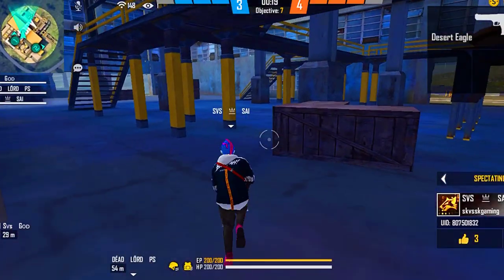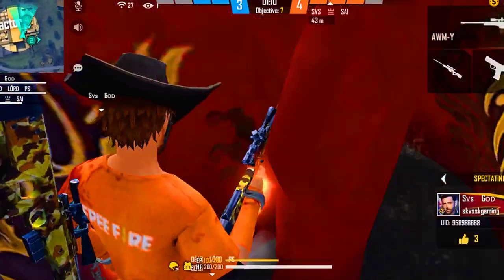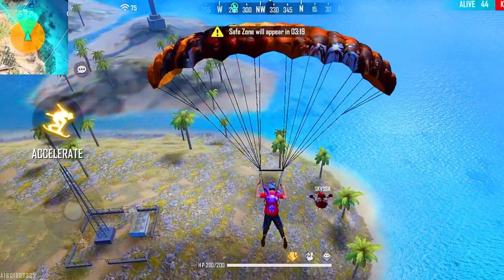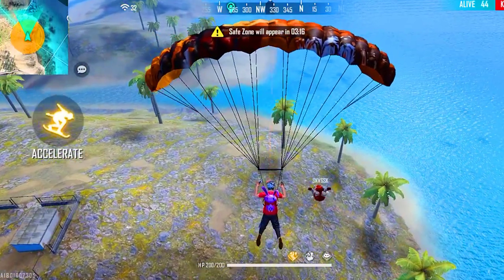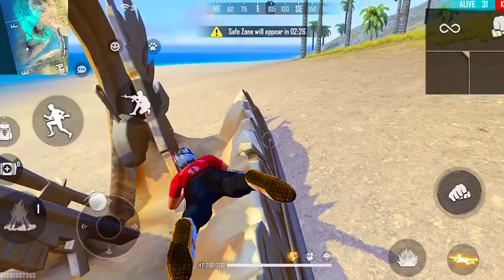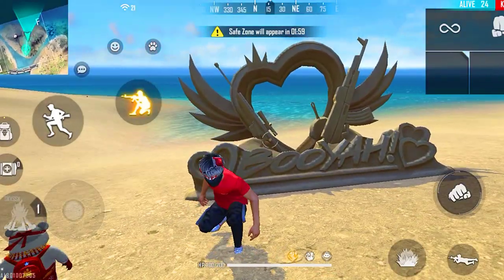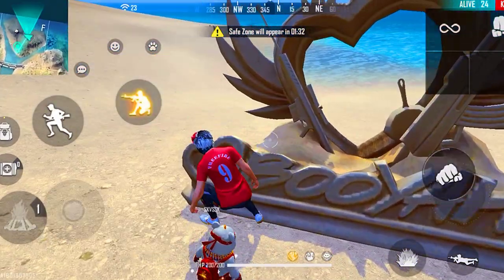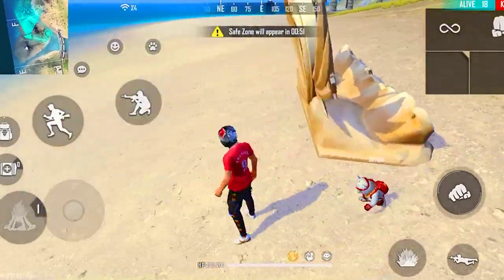FREE FIRE TOP 10 GLOO WALL SKINS ❤️ || SK VS SK GAMING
Alok Vs Diamond Clash Battle Who Will Win OverPowered GamePlay Garena Free Fire Pro Player From India Killing player With LOUD Volume Spy Like James Bond 007 Level Up to 62

✅FREE FIRE UID
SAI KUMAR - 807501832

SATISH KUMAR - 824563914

✨Free fire top countries
1. Garena free fire Indonesia
2. Garena free fire Brazil
3. Garena free fire India
4. Garena free fire Singapore
5. Garena free fire Thailand

1. No spam,self promotion or promoting others
2. No racism profanity treat everyone humbly
3. No trash talking for other YouTubers / streamers
4. No discussion on politics
5. Respect moderators
6. Do not ask why got timeout ( if done any wrong thing )
7. Keep the chat clean and have fun in the live.

✅OWNERS OF THE CHANNEL
1. Sai Kumar
2. Satish Kumar